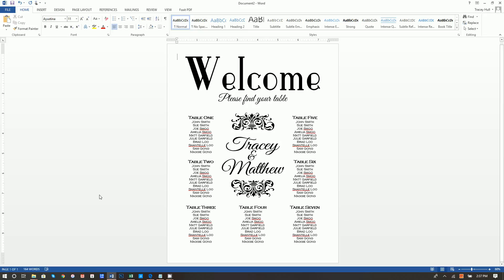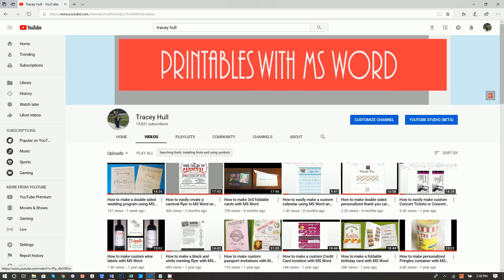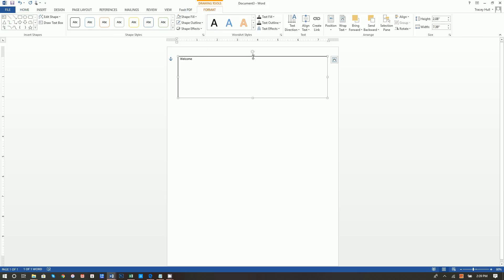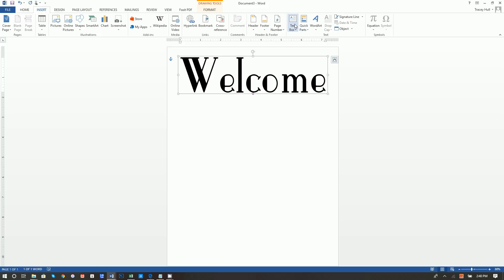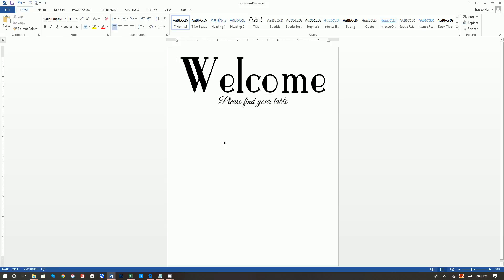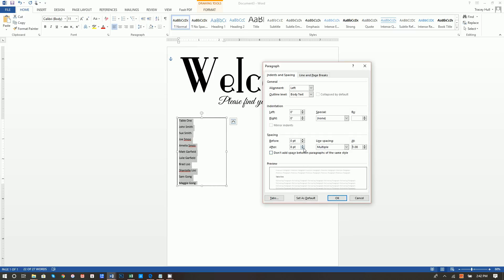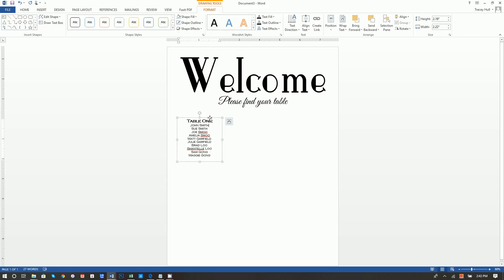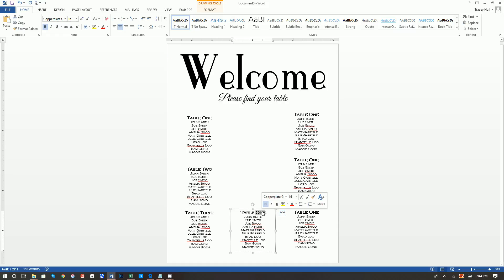How to make a wedding seating chart with MS Word and a browser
Learn how to easily make a wedding seating chart and print it to a poster with MS Word.  Please use this as a template, use any fonts or colors to match the theme of your wedding or event.  Learn how to make a seating chart poster today.